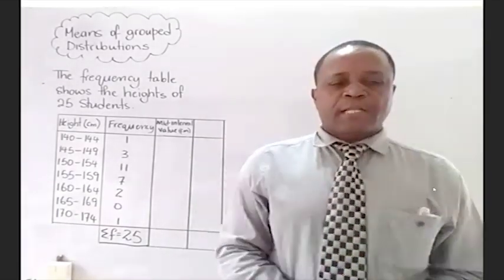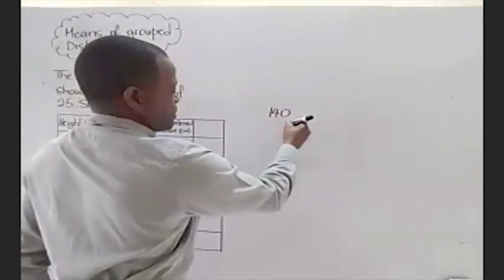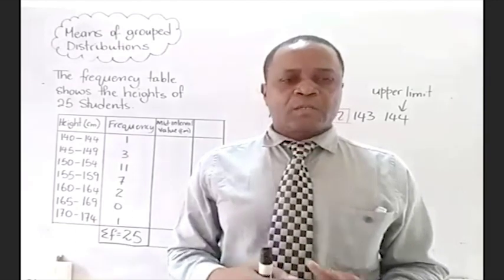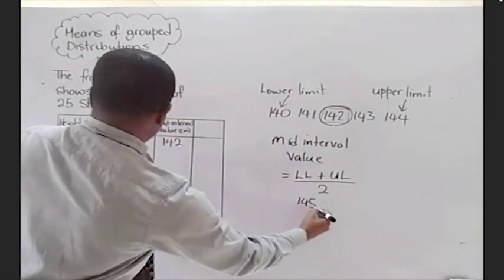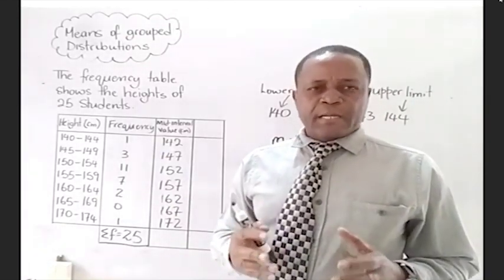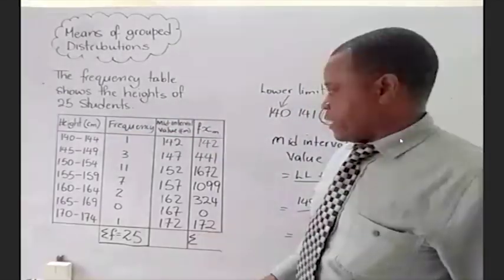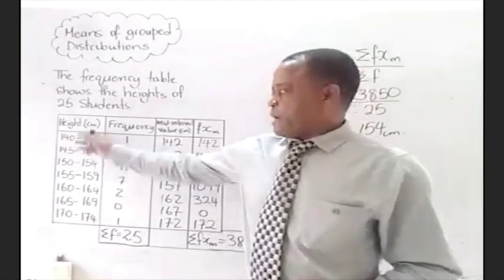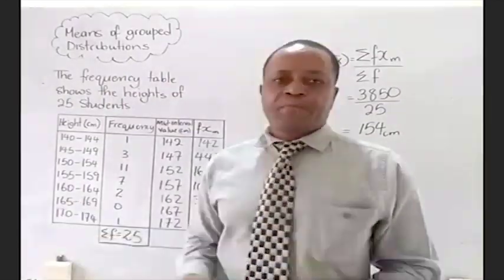Mathematics - Frequency Table Part 2 Calculating Mean Grades 10-11